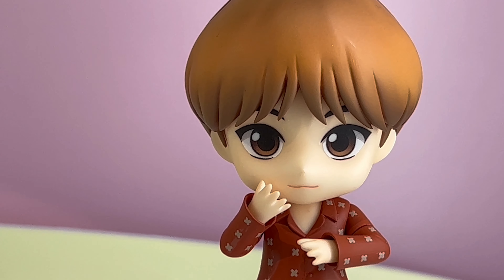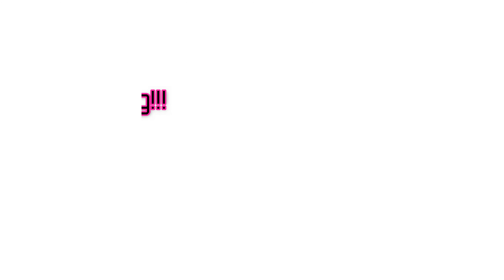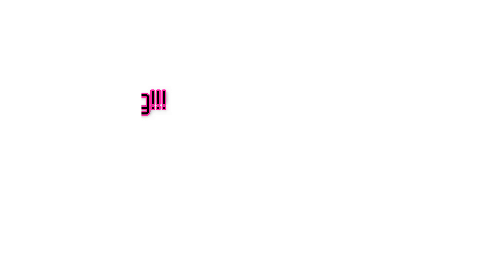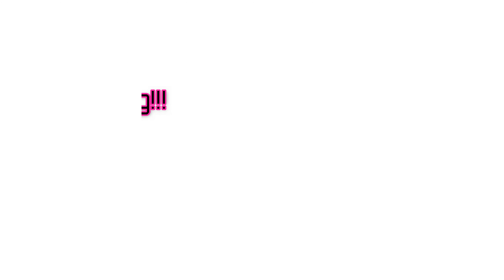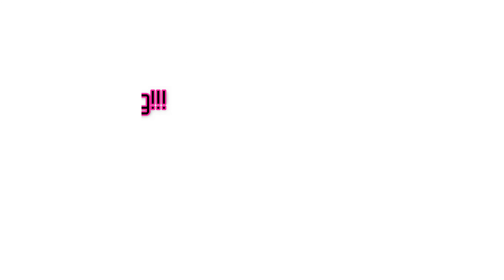WH35 - Nendoroid - BTS Tiny Tan - Dynamite Series ねんどろいど BTS タイニータン - ダイナマイト シリーズ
A look at the Nendoroid BTS Tiny Tan - Dynamite series display at Wonhobby 35